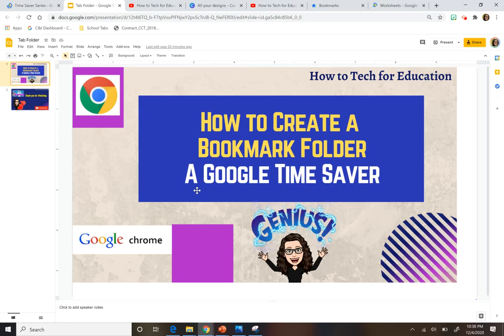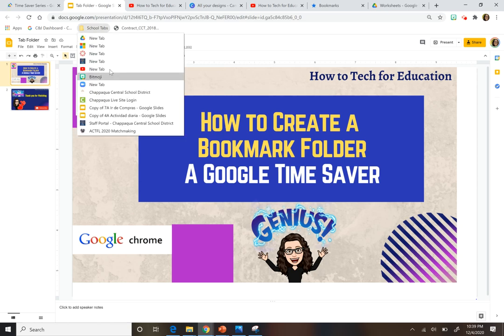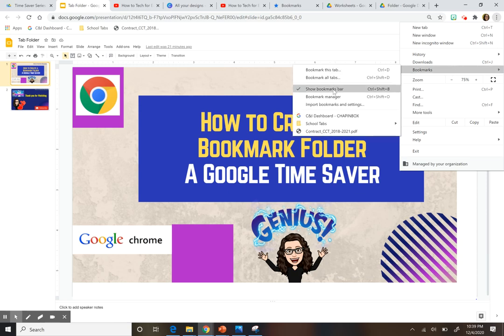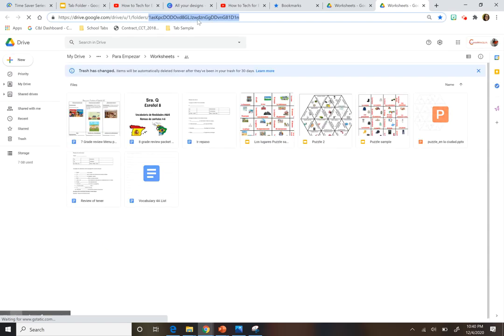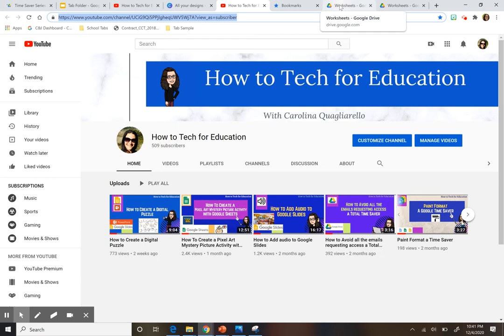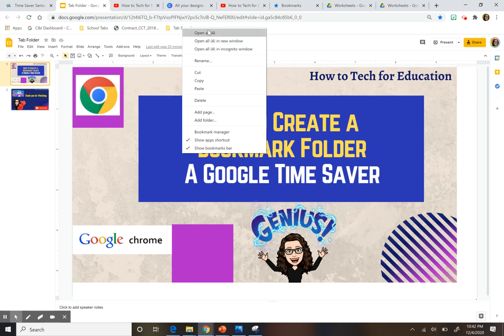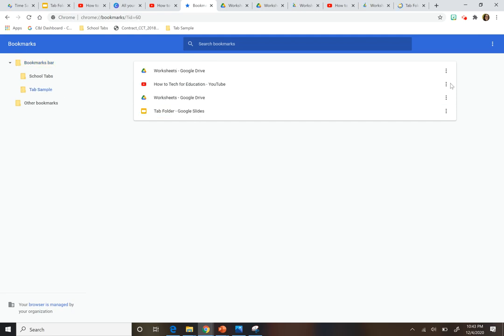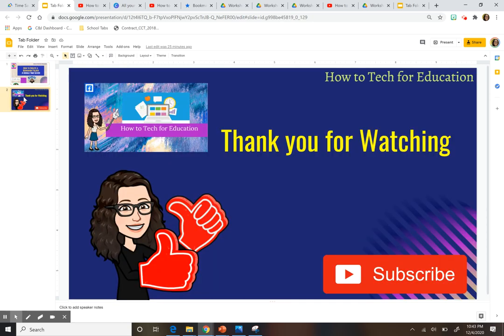How to Create a Bookmark Folder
Learn how to organize your tabs. It's a great time saver.

Here are some other activities I made. Enjoy!